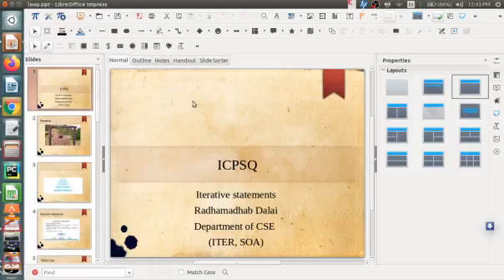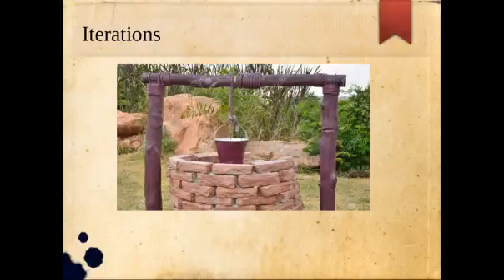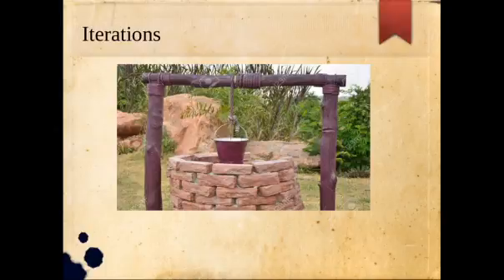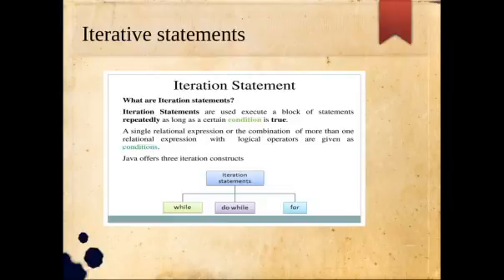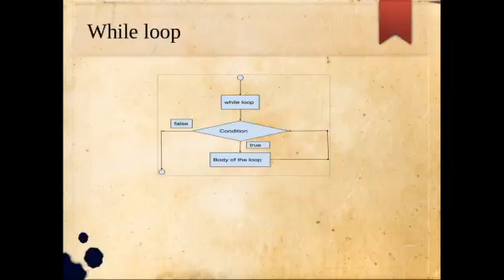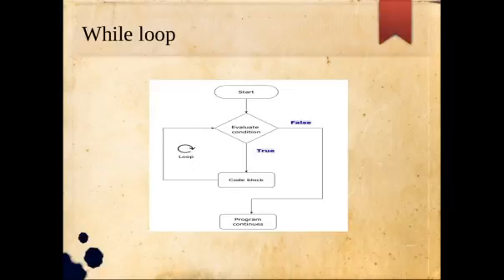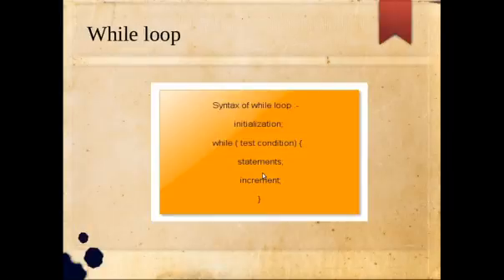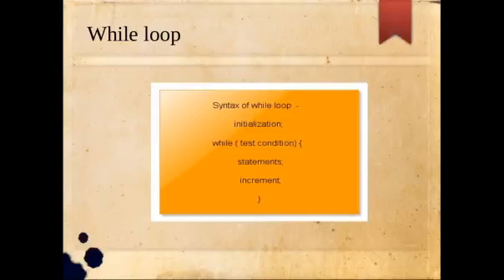Programming in Java(While loop-1)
--Radhamadhab Dalai